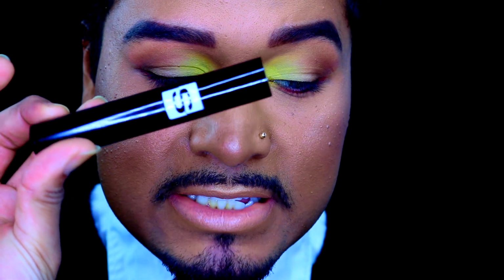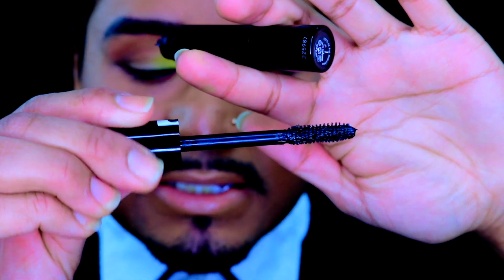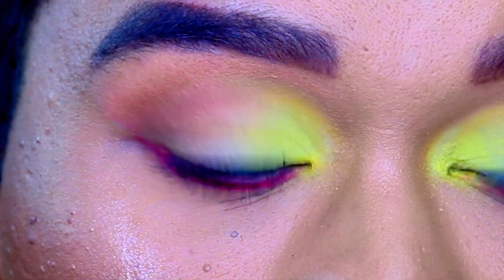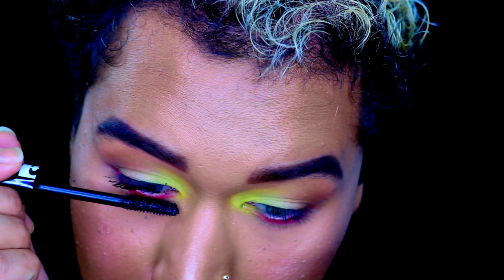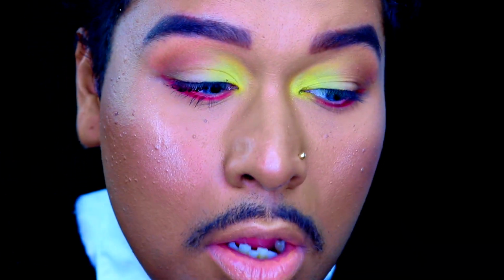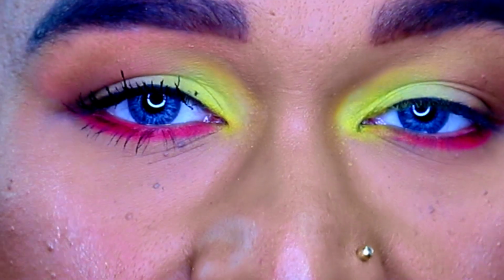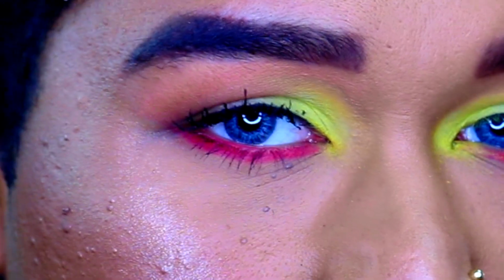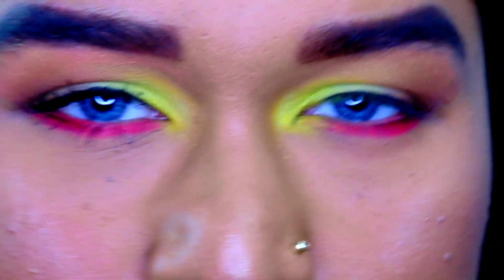New Sisley Mascara | So VOLUME | Mascara 101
Bonjour EVERYBODY !
Hope you are GREAT !

So this video is about the NEW MASCARA FROM SISLEY ! SO VOLUME is a 3-D ultra volumizing mascara that thickens the look of the lashes.Day after day natural lashes increase in length and volume.

YOU.BETTER.WATCH

LOVE
LICK
KISS
xxx
OS 💎

Mascara Benefits of SISLEY:

SKIN CARE

Pro-Vitamin B5 ( Supple,Silky lashes)
Vitamin Peptide (Stronger and reinforced)
Carnauba Wax (Creating volumizing effect)

Long-lasting

Light-weight Formula

NO CLUMPS

eyelashes are SEPARETED and DEFINED

💎              OsvalDior           💎

☆We our the STARs of our LIFES ☆